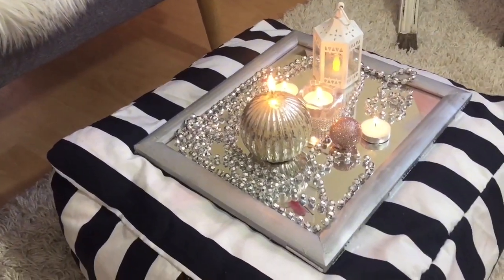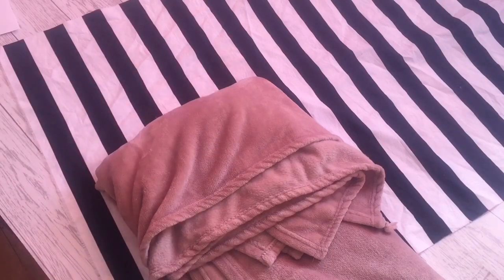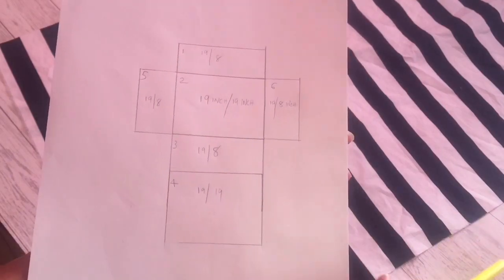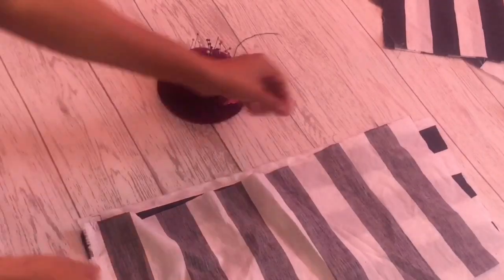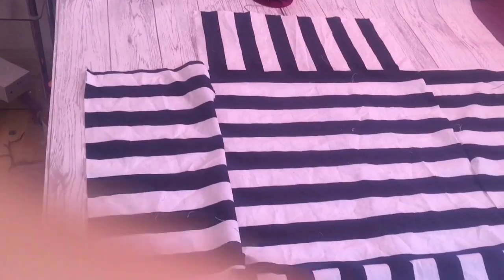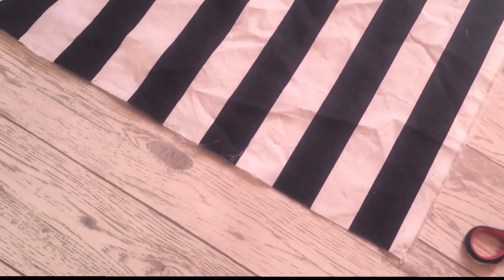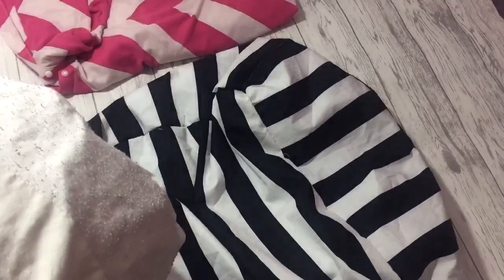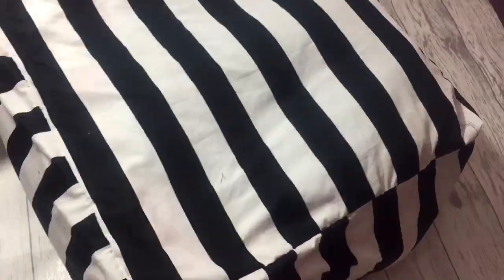❣️DIY FLOOR POUF FOR CHEAP || Reuse Really unusable Clothes.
floorpouf homedecor DIY Floor Pouf made with unused clothings.